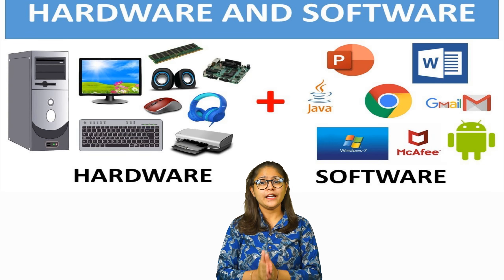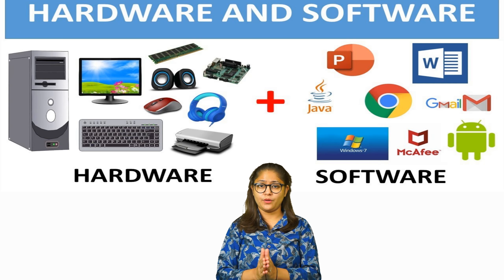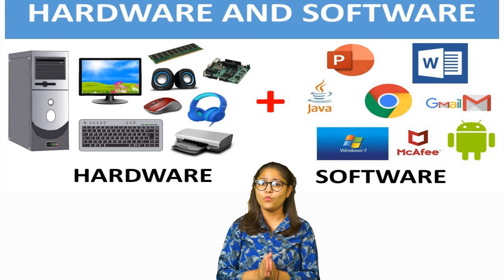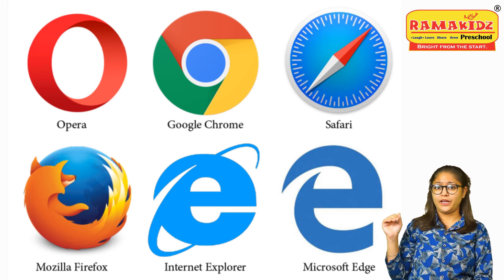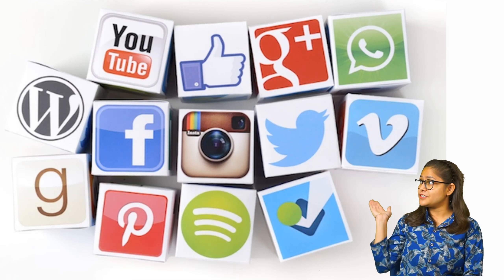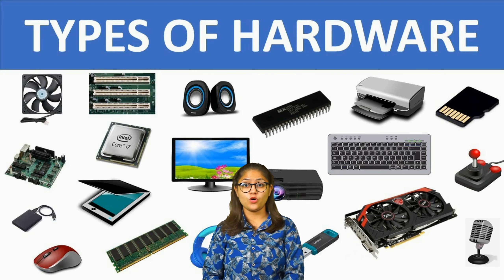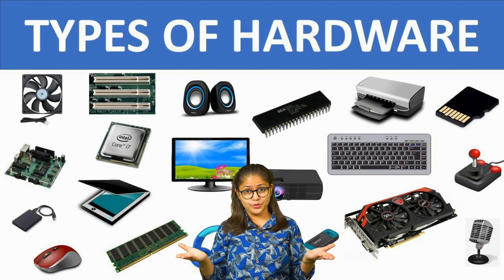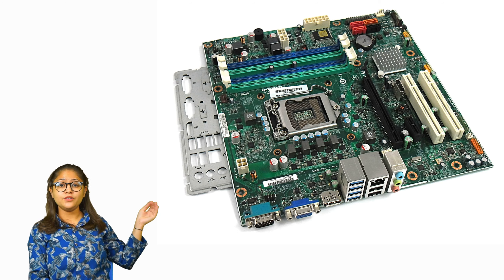COMPUTER SOFTWARE AND HARDWARE - BRIGHT SENIOR